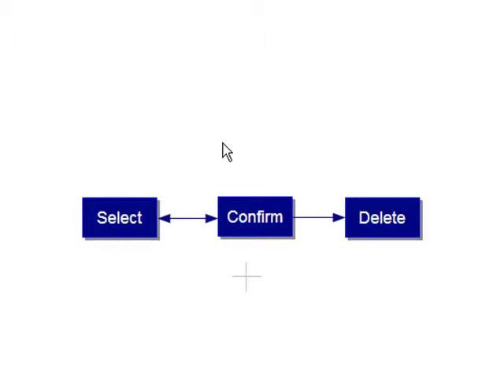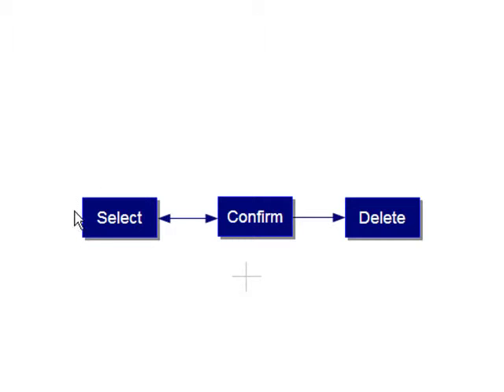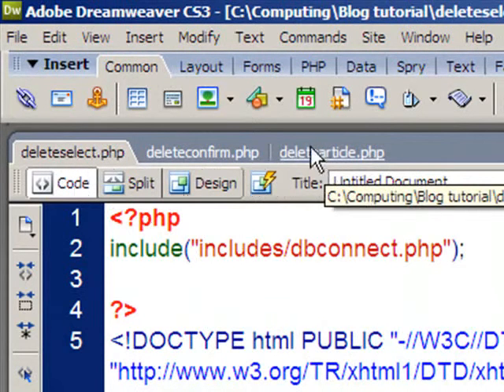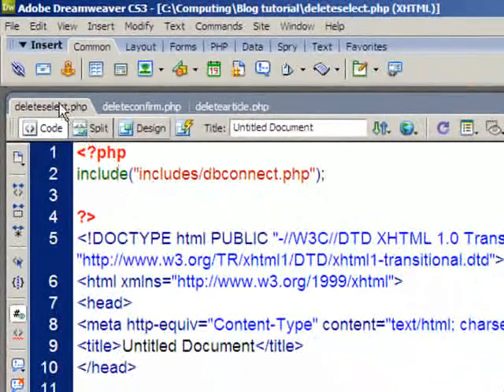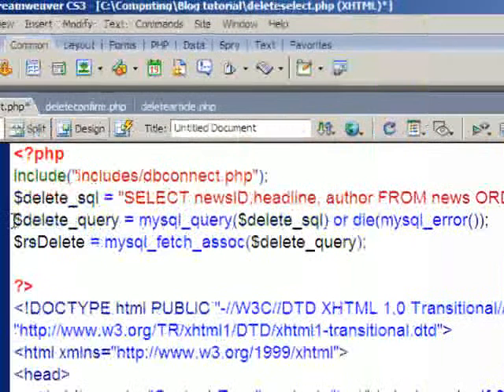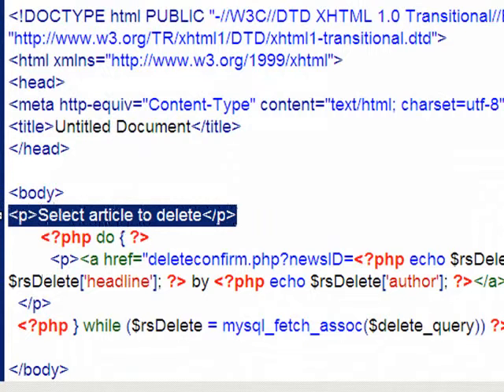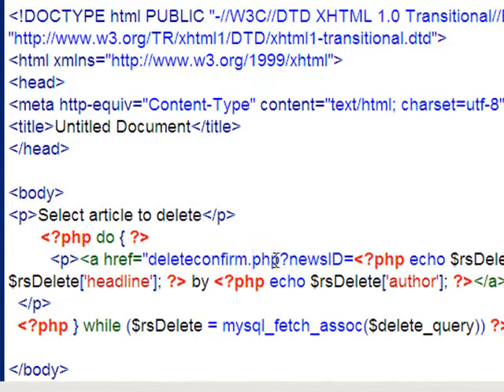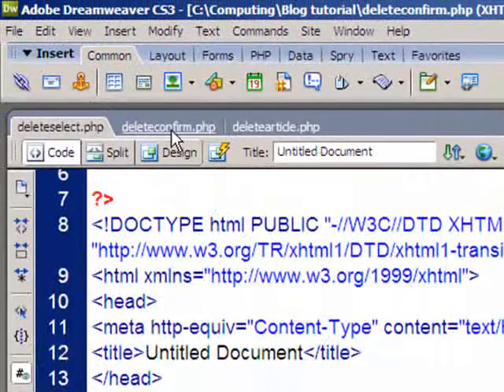12a Deleting records and using sessions